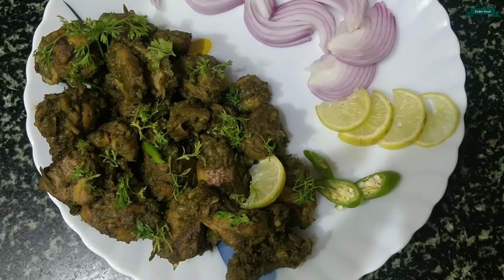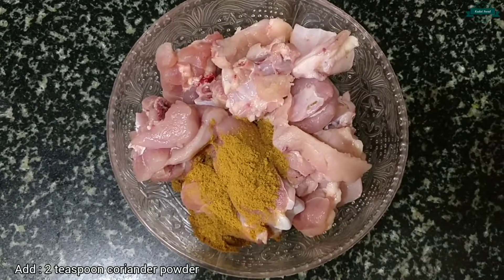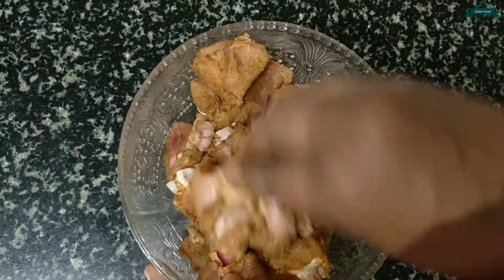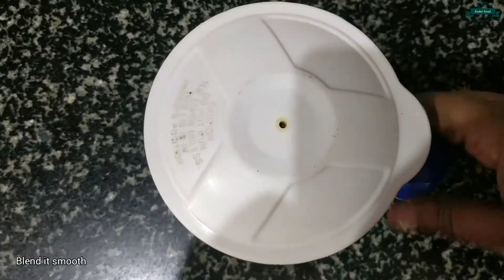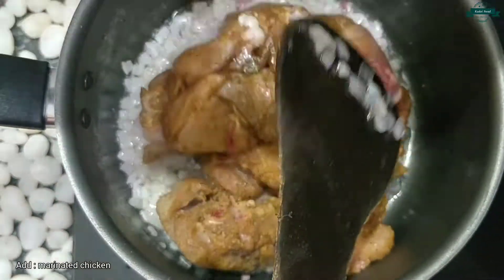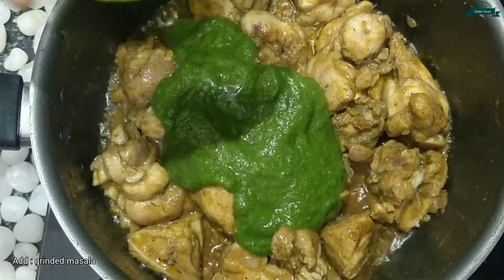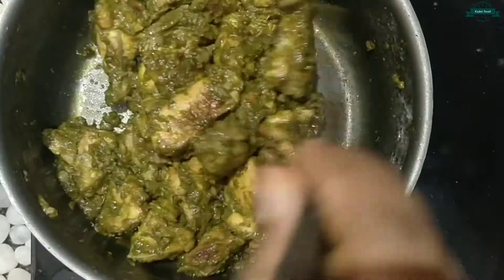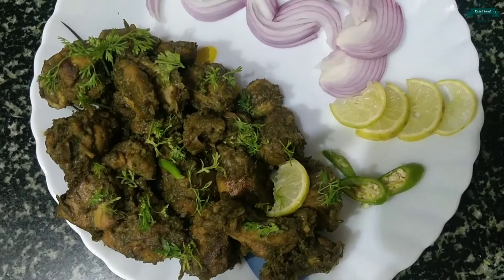Coriander Chicken | Chicken Dry | Kadai Swad | Restaurant style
Coriander Chicken

Team Kadai Swad.